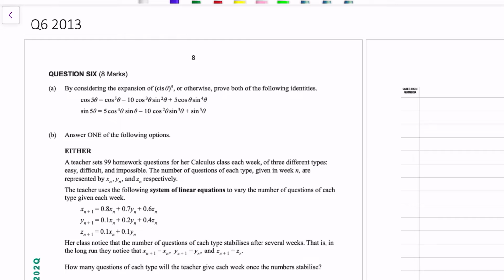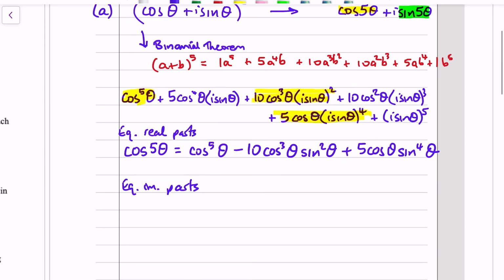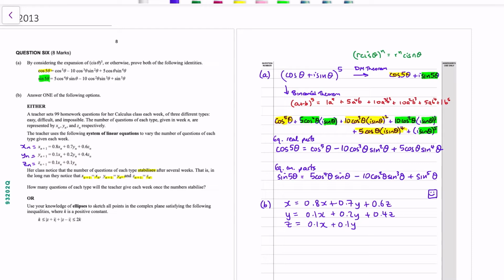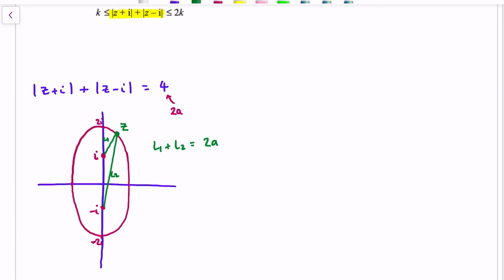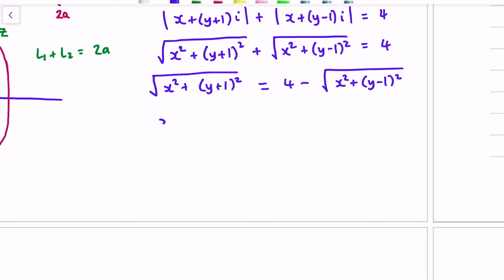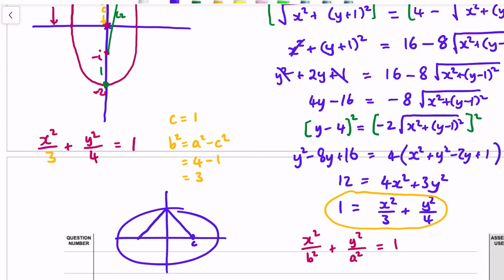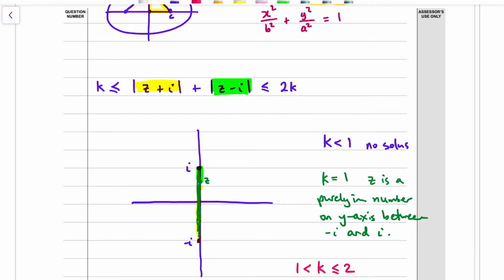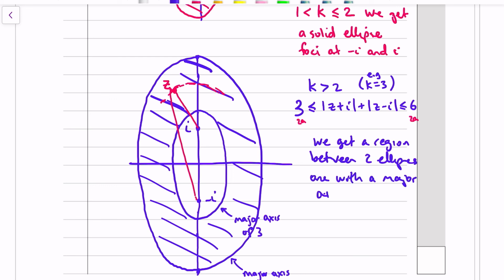Scholarship Calculus 2013 Q6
(a) Using powers of complex numbers to derive trig identities
(b)(1) A contextual system of three recursive equations
(b)(2) Describing the locus of points that satisfy an inequality geometrically using knowledge of ellipses